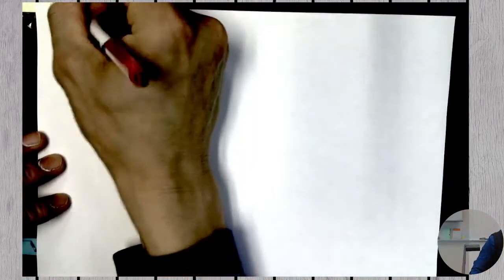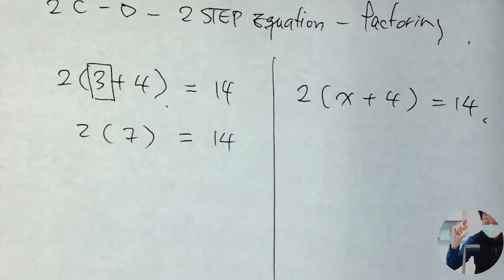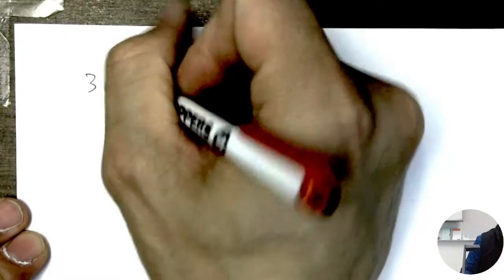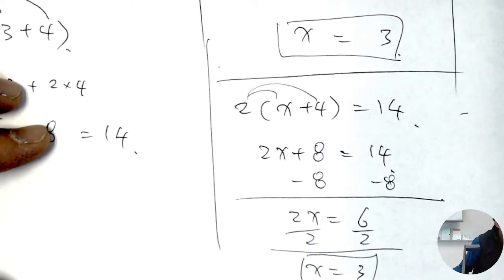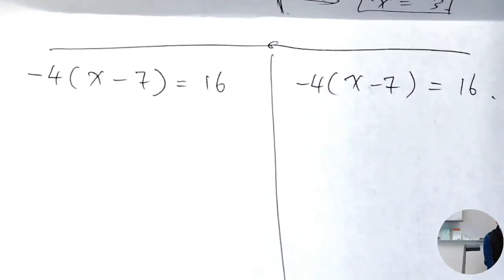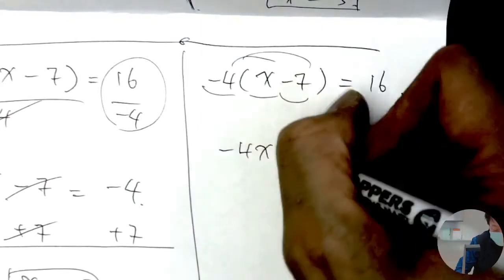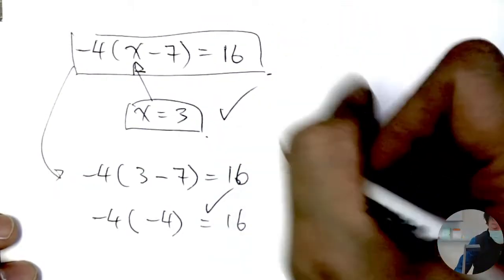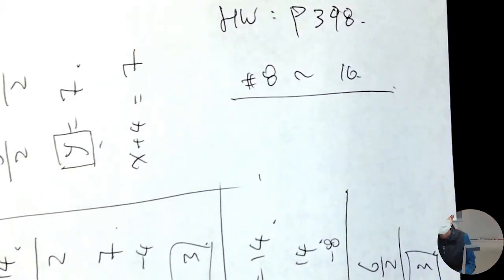2C-D- 2 Step Equation - Factor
2C-D- 2 Step Equation - Factor